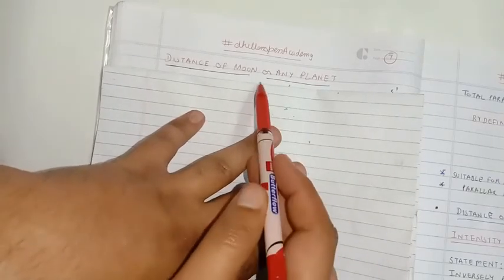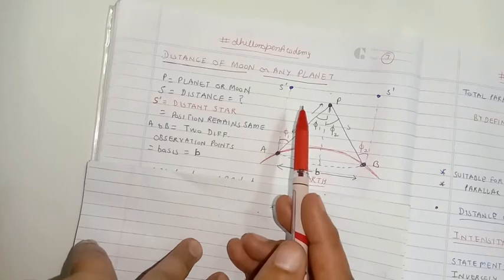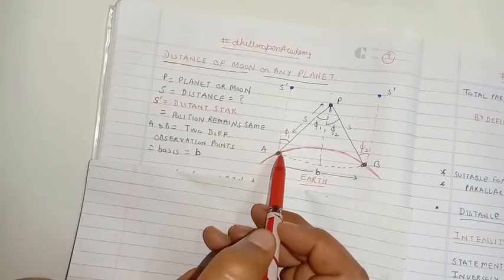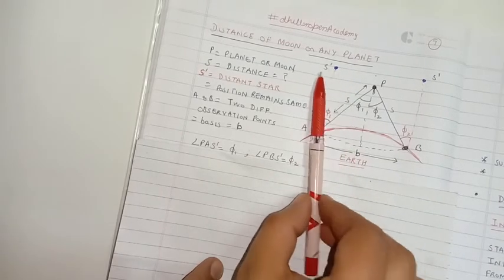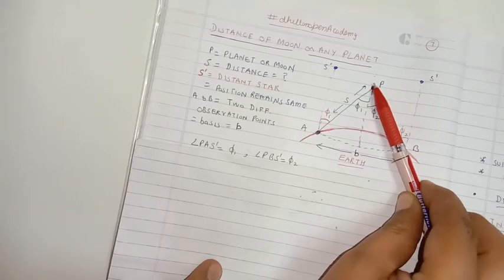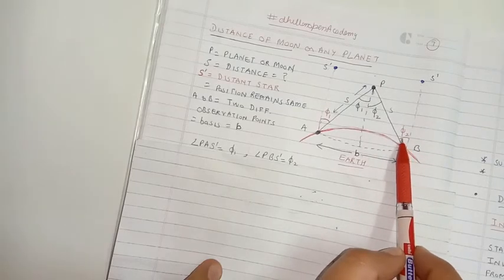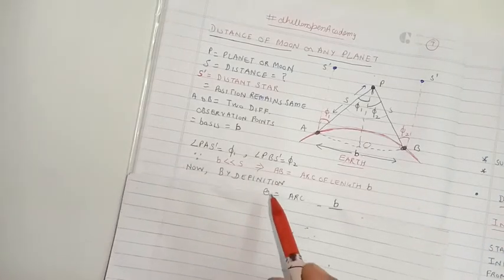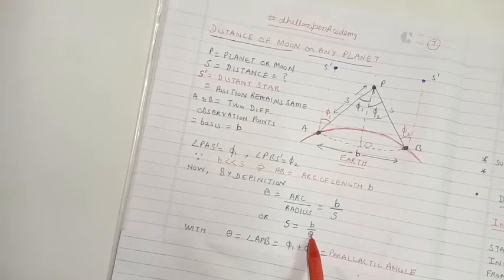CLASS 10+1 PHYSICS PART 5 INDIRECT METHODS OF MEASUREMENTS